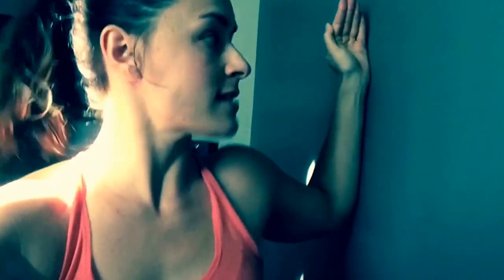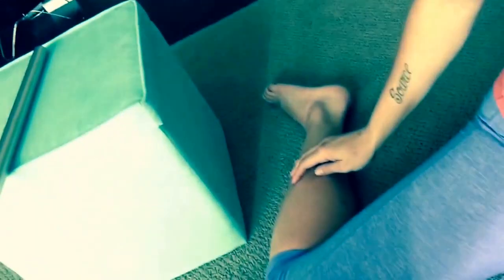Simply Human Podcast: Neural Control